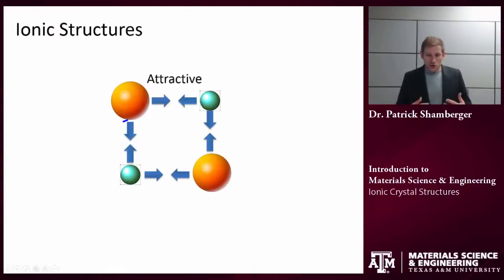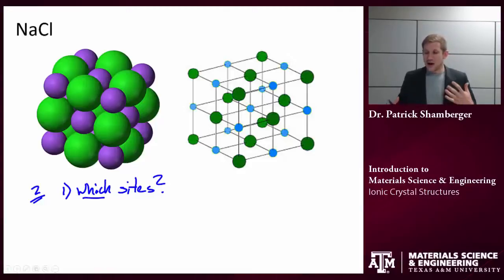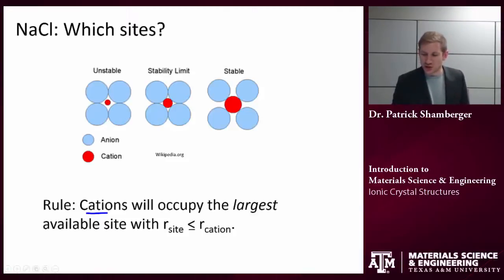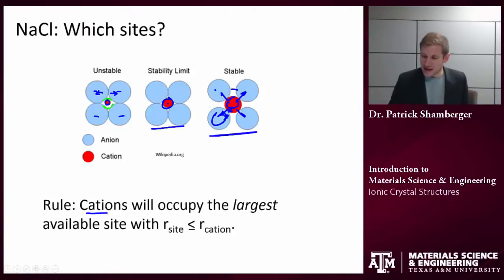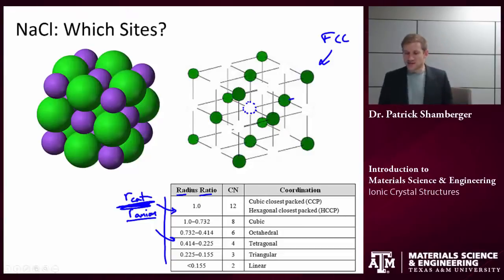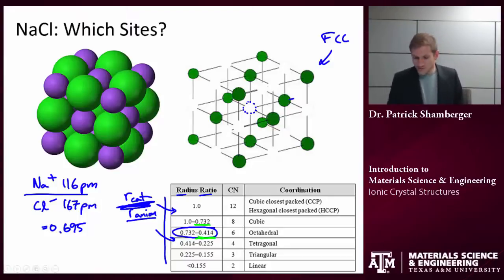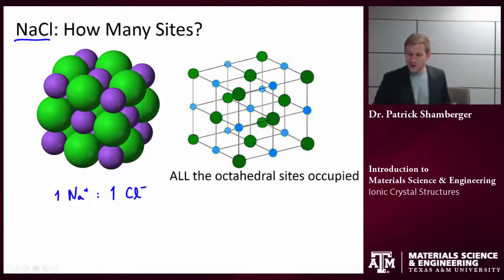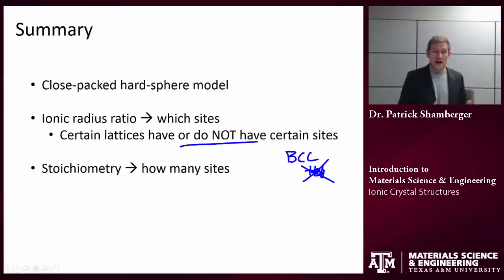IONIC ATOM | Crystal Structure